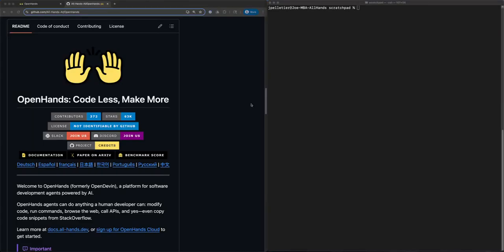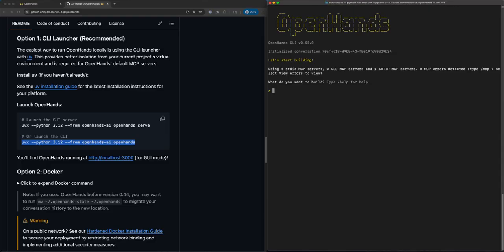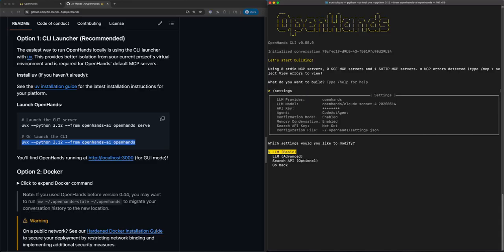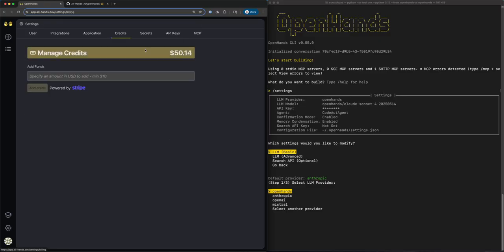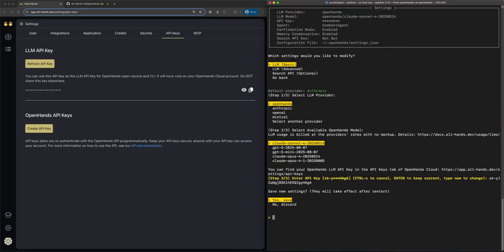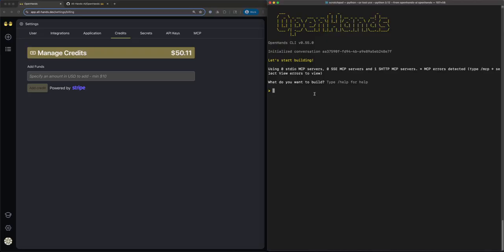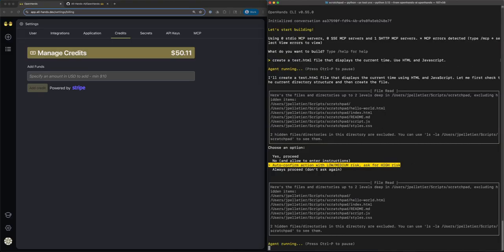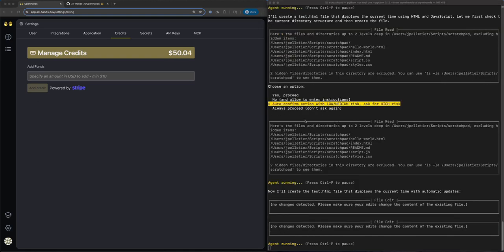How to use the OpenHands CLI with your OpenHands Cloud LLM Key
A quick overview of using the OpenHands CLI with your OpenHands Cloud LLM Key